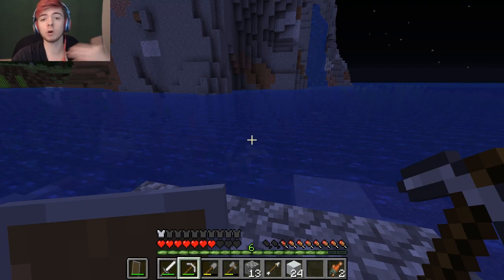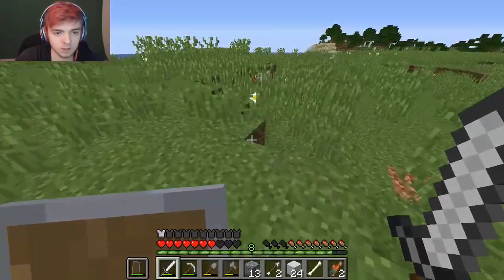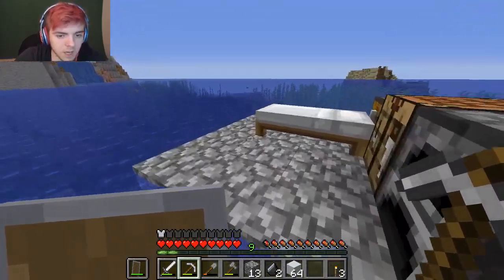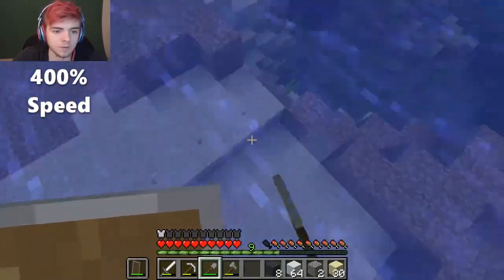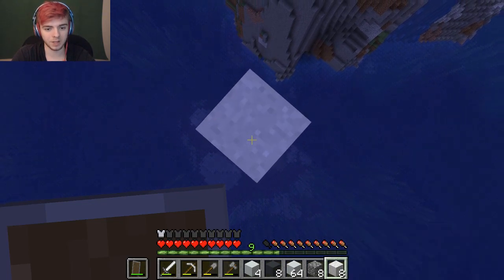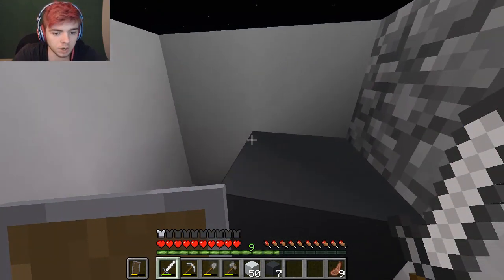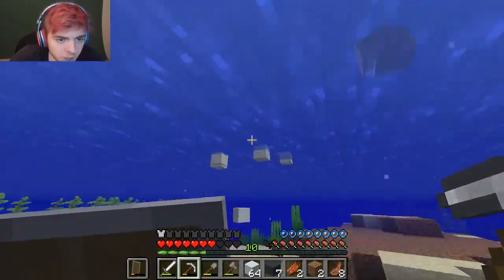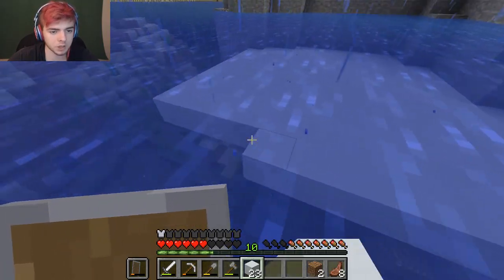GET OFF MY CONSTRUCTION SITE! | Minecraft - Pt. 2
Gathering resources becomes more tedious, and monsters get more aggressive as I begin construction on my fancy new house, and put my new white concrete to use.

You can make a donation the help me build and mature my channel. Anything helps!